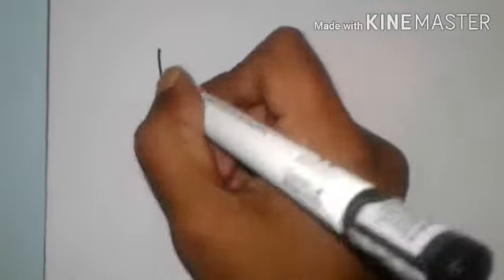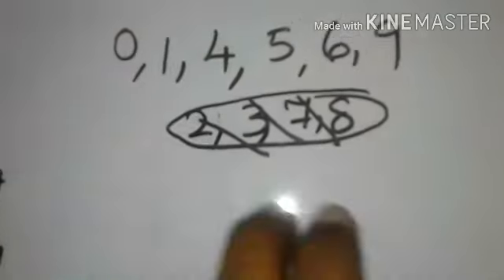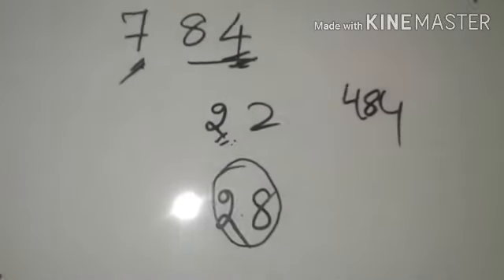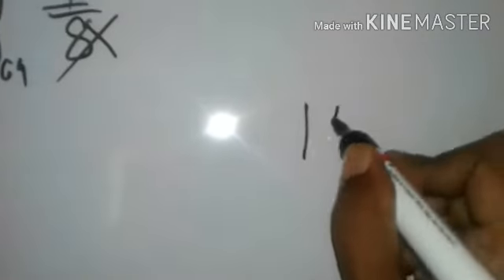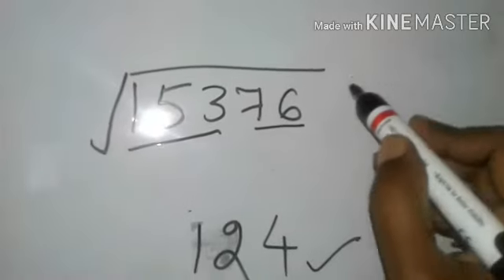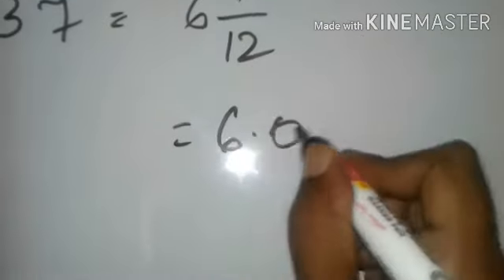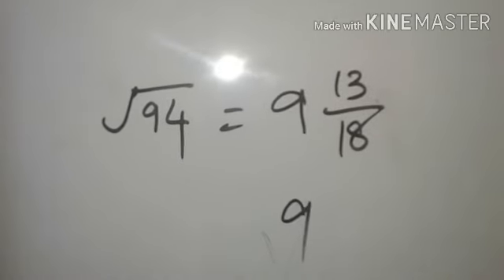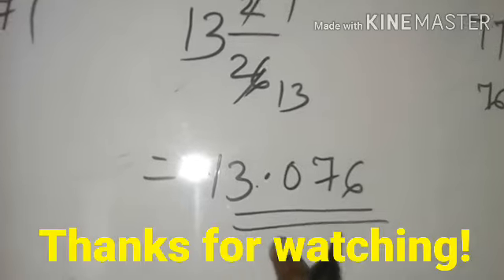Square root estimation of perfect and non-perfect numbers.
How to approximately estimate the square root of perfect and non-perfect squares.